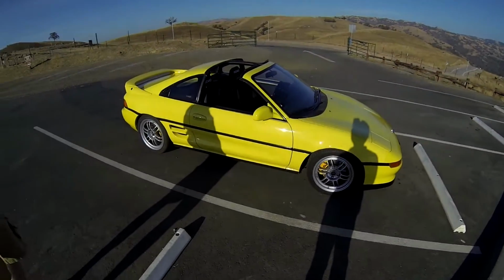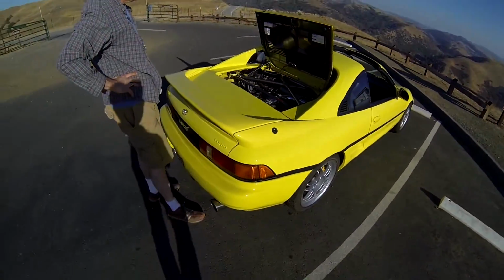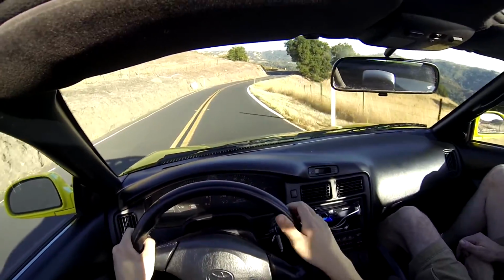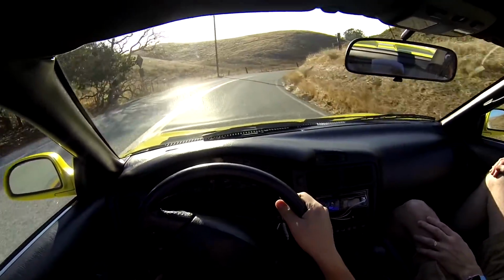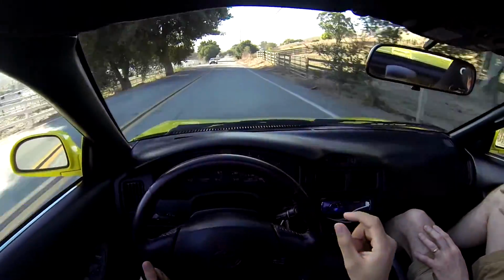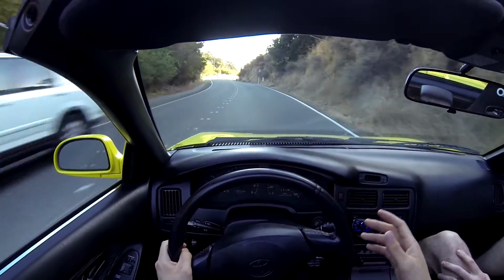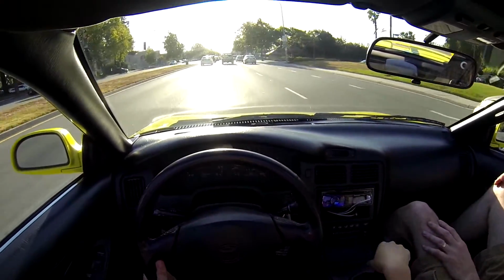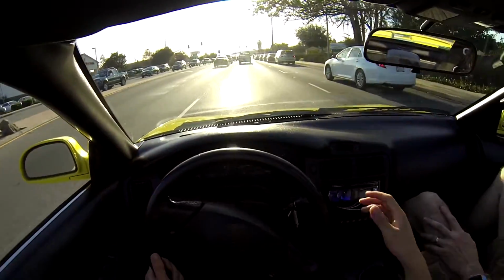1991 Toyota MR2 Turbo SW20 - POV test drive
Nick's Mk2 MR2 Turbo (chassis code SW20) brought significant changes over the Mk1. How do the addition of a turbo, targa tops, more modern chassis, and almost 500 pounds of weight alter the feel and performance of Japan's "poor man's Ferrari"? Check out the full video for my impressions.

Quicker driving begins at 8:02.

I'm always on the lookout for more cars to review, so please reach out if you have something fun!